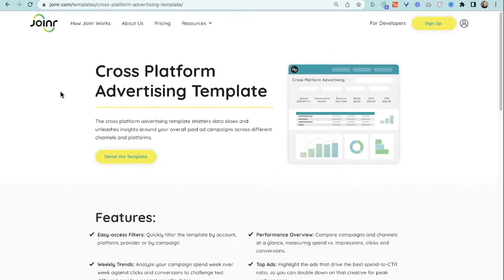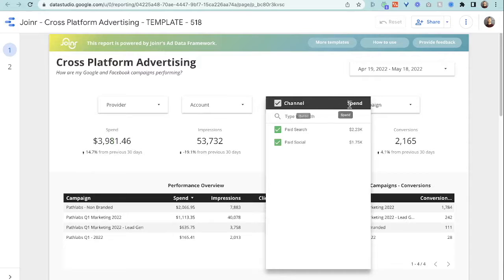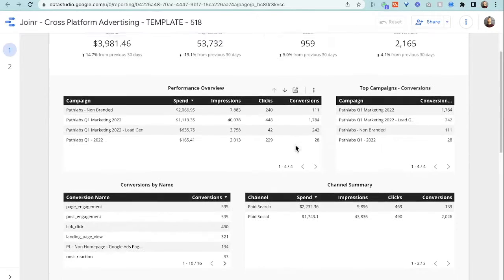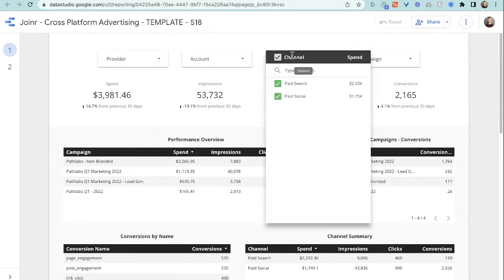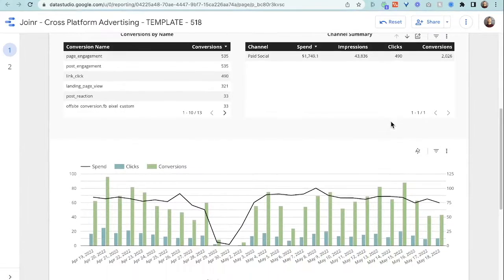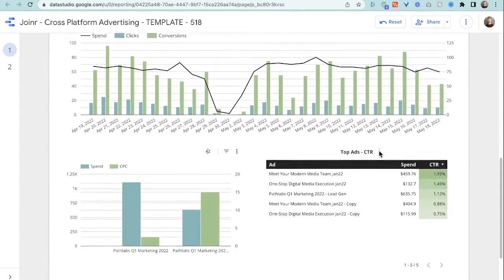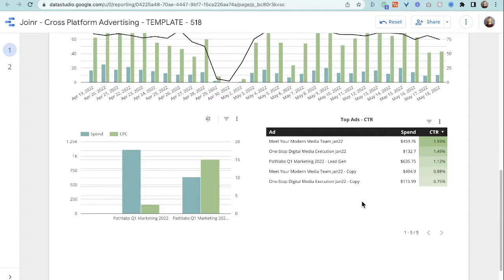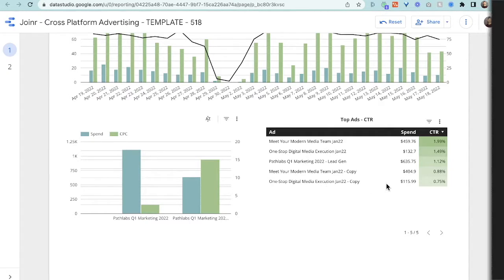How to Use the Cross-Platform Advertising Template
This quick guide shows how to best utilize the Cross-Platform Advertising Template in Google Data Studio.

Features included with this free Data Studio template for cross-platform advertising reporting:
- Easy-access Filters: Quickly filter the template by account, platform, provider or by campaign.
- Performance Overview: Compare campaigns and channels at a glance, measuring spend vs. impressions, clicks and conversions.
- Weekly Trends: Analyze your campaign spend week over week against clicks and conversions to challenge test different creative against specific dates.
- Top Ads: Highlight the ads that drive the best spend-to-CTR ratio, so you can double down on that creative for peak performance.
- 100% Customizable: Every template you use is fully customizable, so you can adapt it to your use case seamlessly.

Ready to start unifying data?